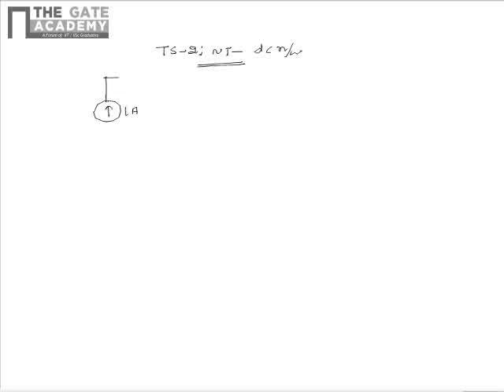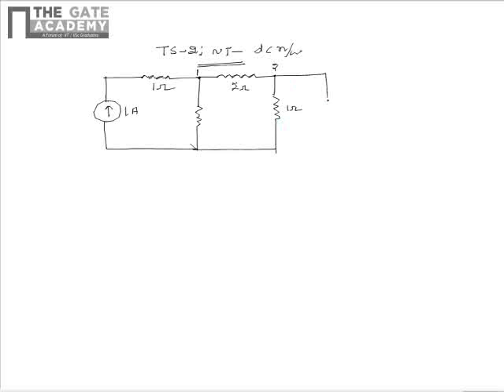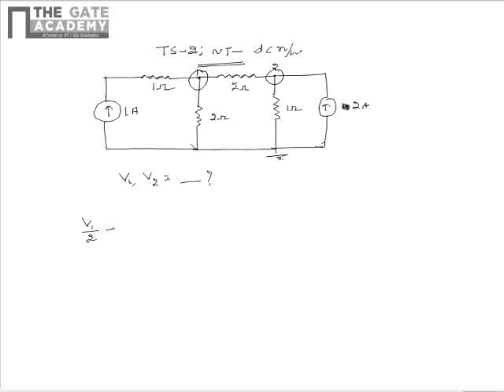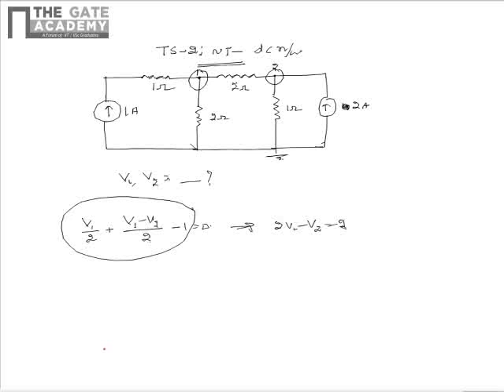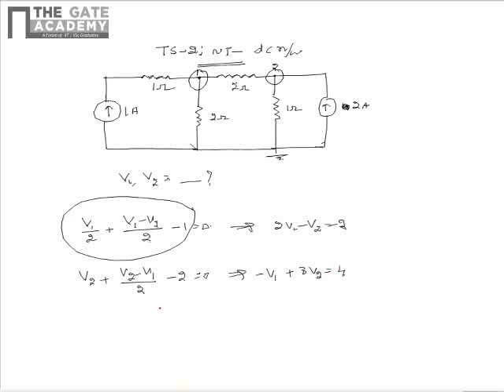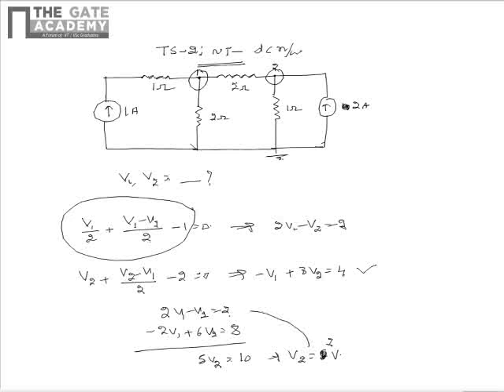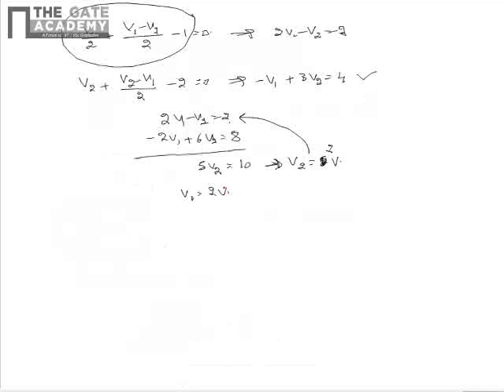GATE 13 ECE TS 2 Q No 6